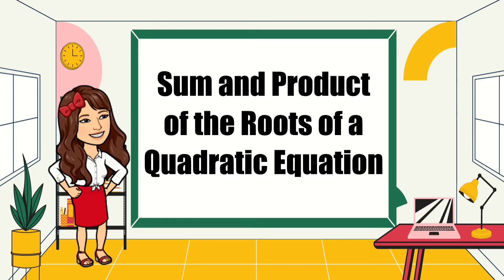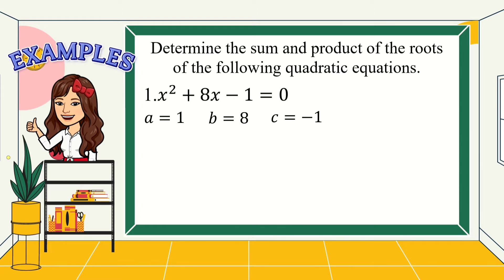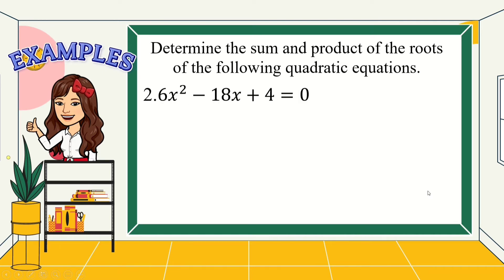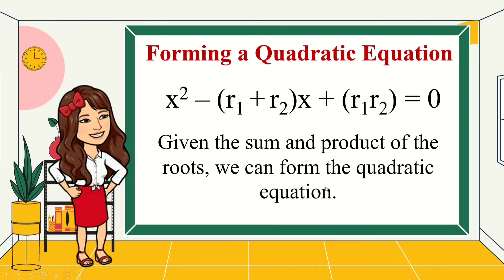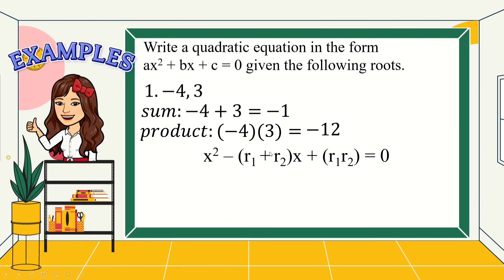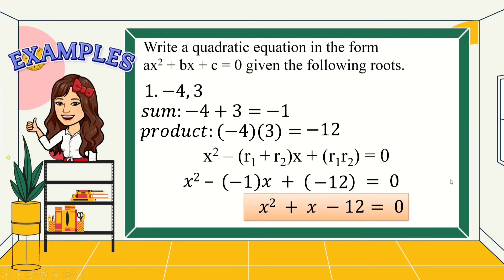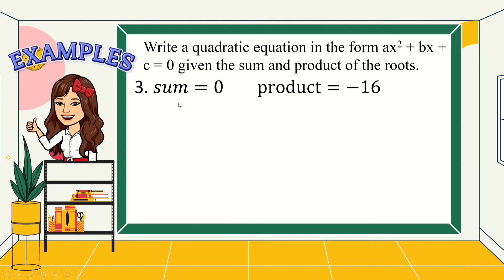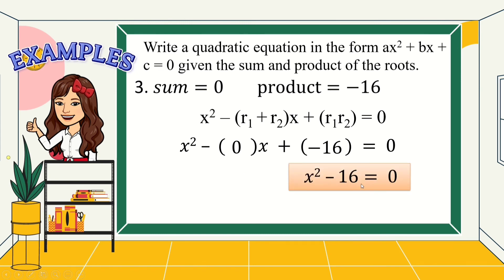Sum and Product of the Roots of a Quadratic Equation